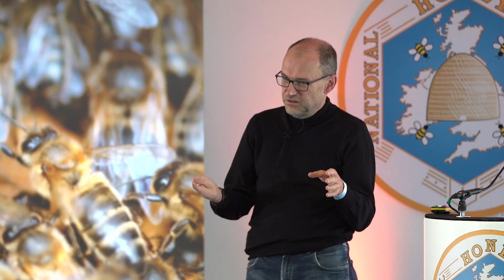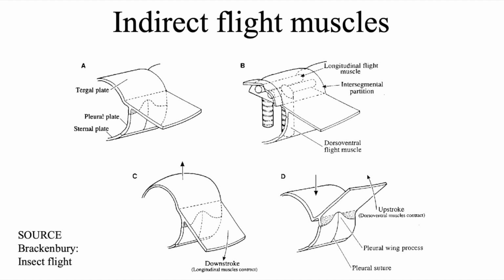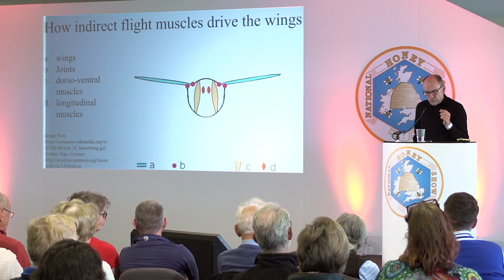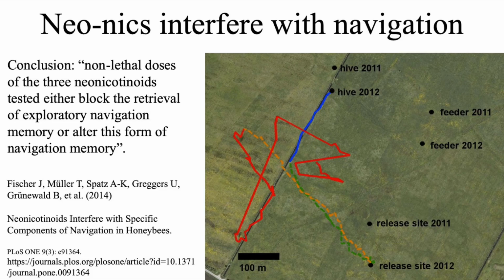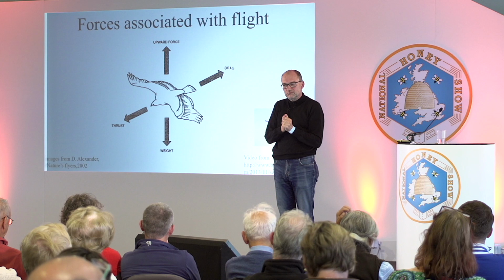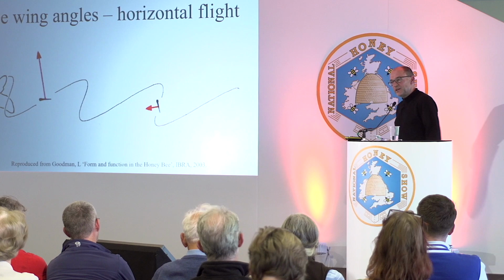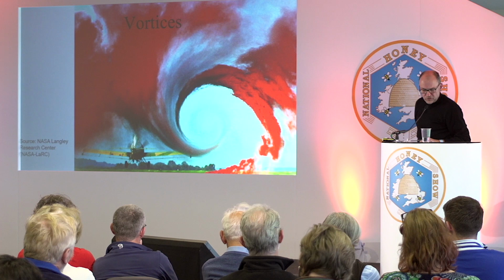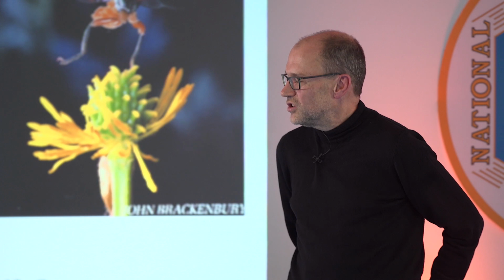How Bees Fly Simon Rees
Simon Rees
Simon is a hobby beekeeper and has been keeping bees since 1995. Simon was born in Cardiff, Wales. Simon started keeping bees in Twickenham, Middlesex in 1995 after completing the Twickenham & Thames Valley BKA beginners' course. On moving to Dublin in 1996 he established an apiary in the garden. He currently has 2 apiaries in Co. Wicklow. Simon has completed the FIBKA (Federation of Irish Beekeeping Associations) preliminary, intermediate, senior and lecturer's certificates since moving to Ireland. Simon has a keen interest in lecturing, particularly on the science side of beekeeping. Simon is a former Chair and Honey Show Secretary of the Co. Dublin Beekeepers' Association. He set up and helps manage the Facebook group ‘Beekeepers of Ireland’ (open to beekeepers everywhere) which has over 3000 members. Simon lives in Dublin with his wife Eimear.

How Honey Bees Fly
In this lecture you will learn about the honey bee’s flight equipment – wings, engines, fuel and flight control. We will also look at the mechanics - at an introductory level - of honey bee flight. The lecture will contain videos and demonstrations to aid understanding. By the end you will have a good understanding of how bees fly.